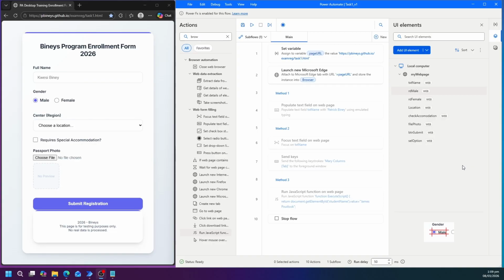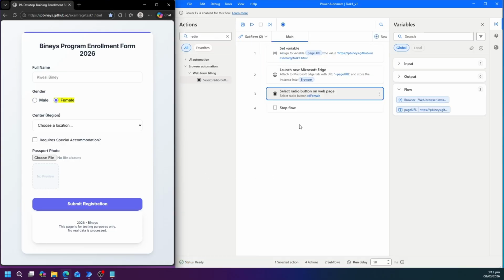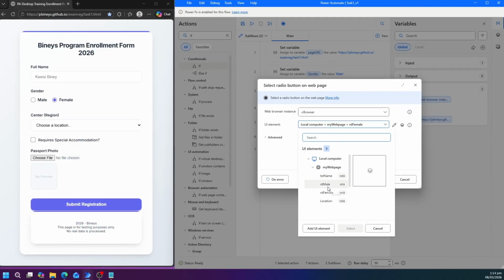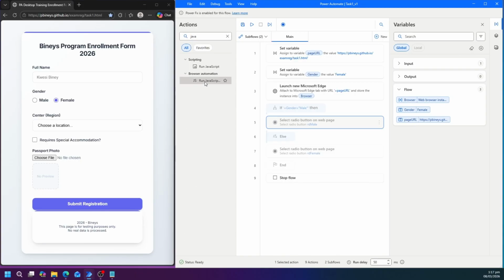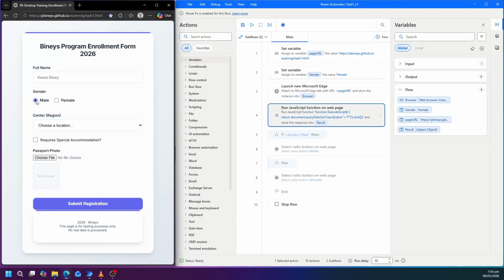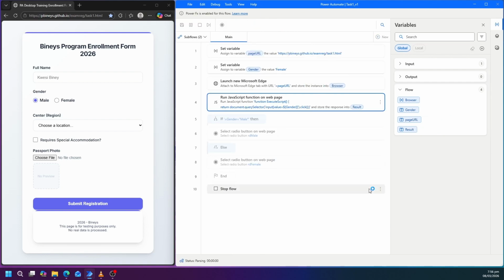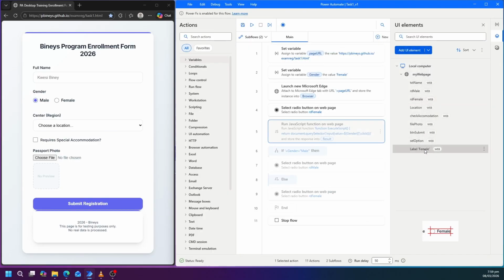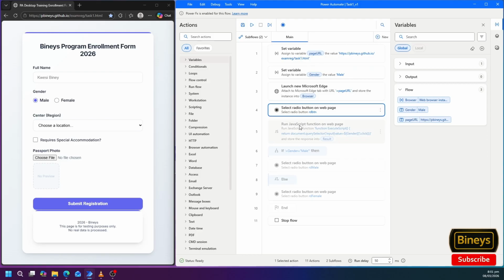MS Power Automate Desktop - 006 - Selecting Radio Buttons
Biney shares in this video some techniques on how to select radio buttons on a web page using the Microsoft power Automate Desktop app.